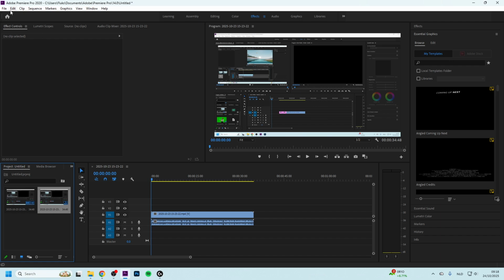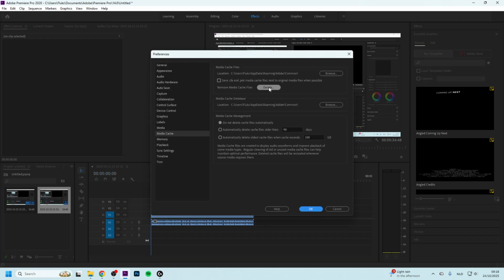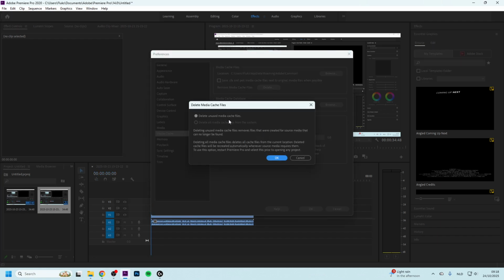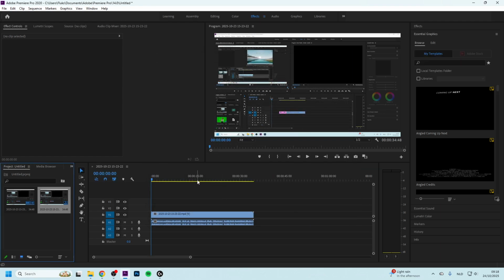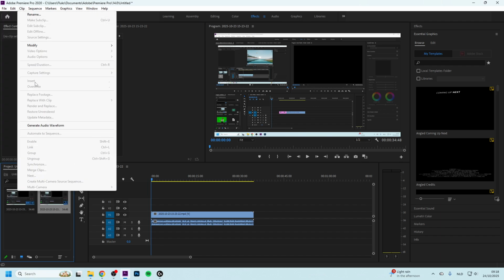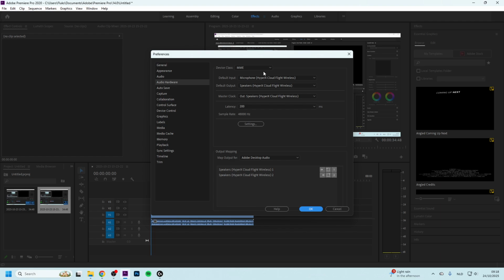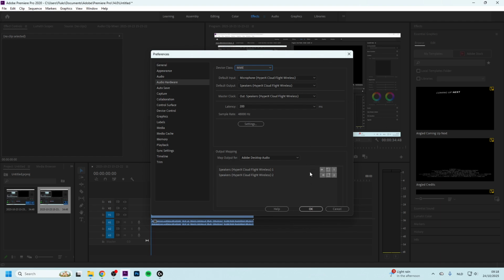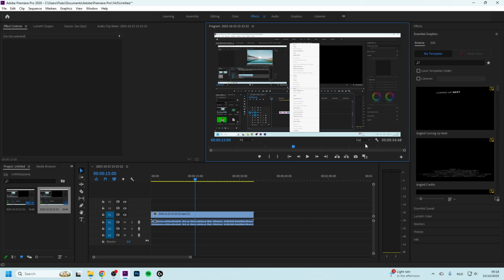How to Fix NOT PLAYING VIDEO in Premiere Pro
How to Fix Not Playing Video in Premiere Pro – Learn how to fix Adobe Premiere Pro when video playback is not working with this 2025 step-by-step guide. This tutorial covers troubleshooting timeline issues, updating GPU drivers, checking sequence settings, clearing cache, and enabling correct playback resolution. Perfect for editors experiencing black screens, stuttering, or missing video in the preview panel. You’ll also discover tips to optimize performance and ensure smooth, real-time playback for a faster and more efficient editing workflow.